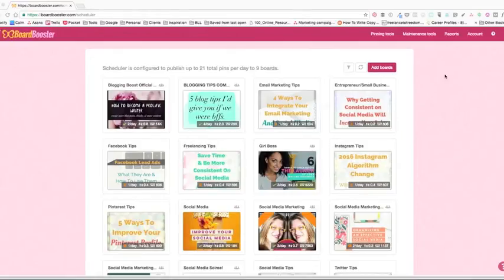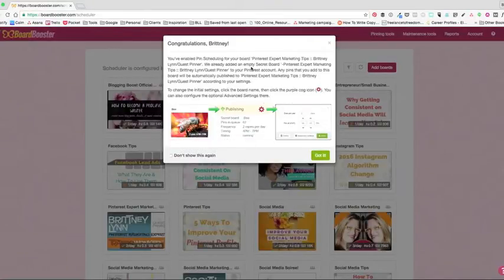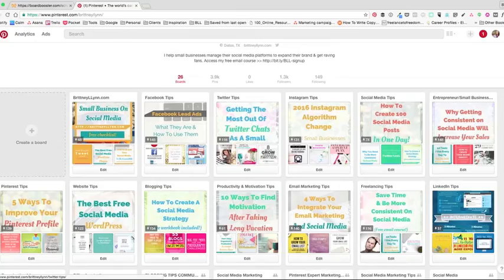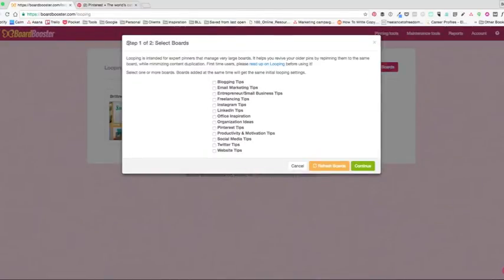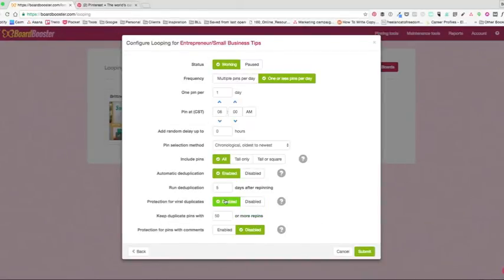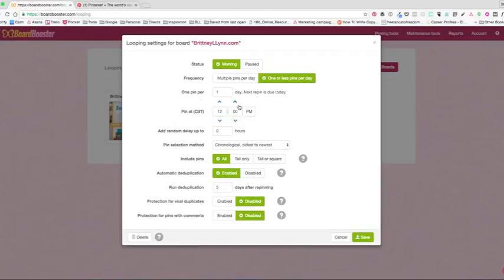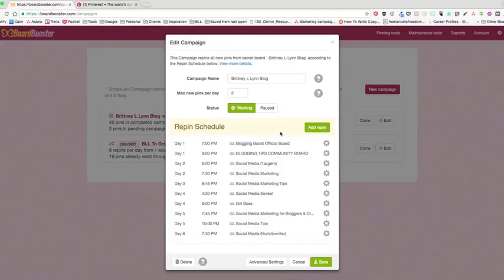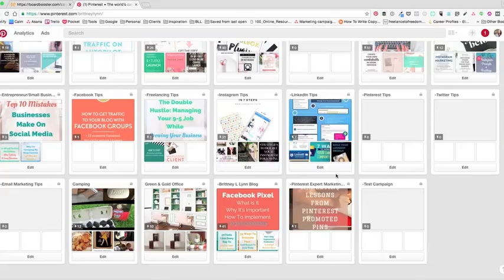BoardBooster Explained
Learn how you can use BoardBooster to promote your website and small business!